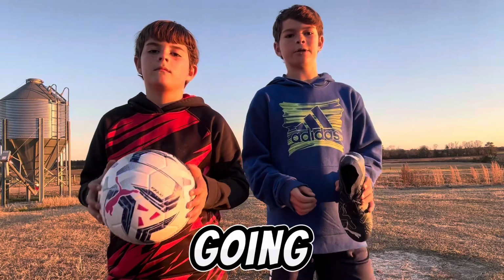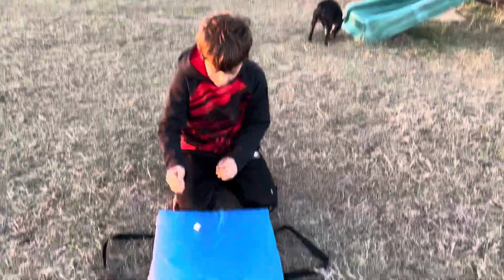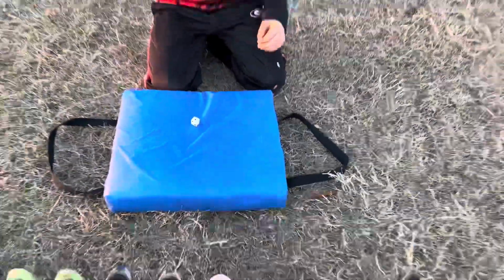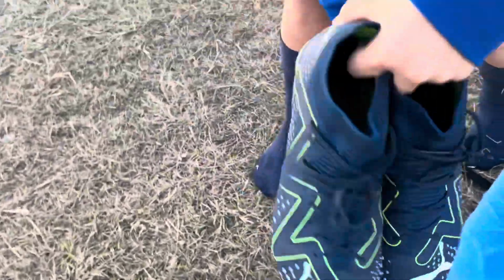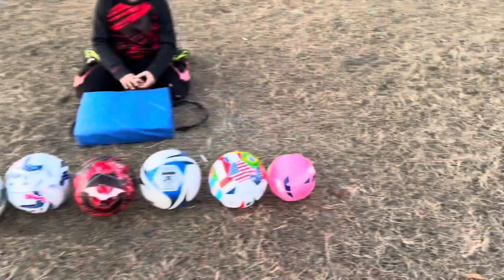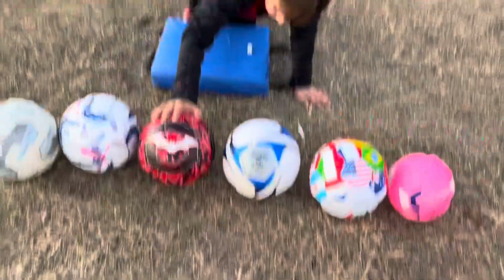Role the dice Soccer Challenge